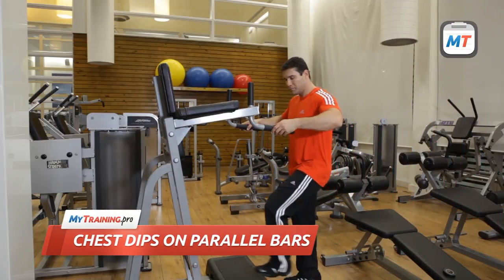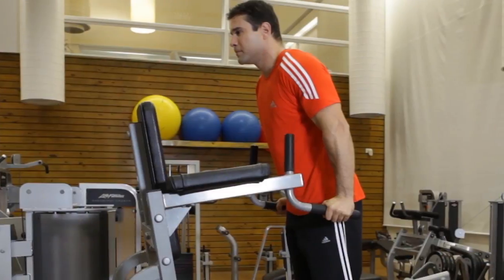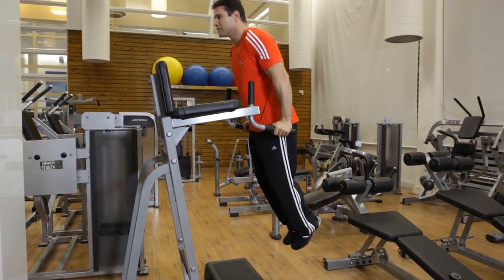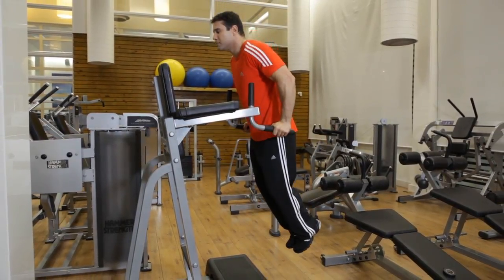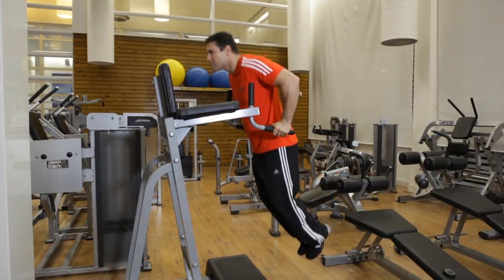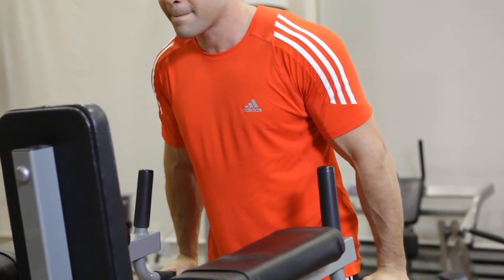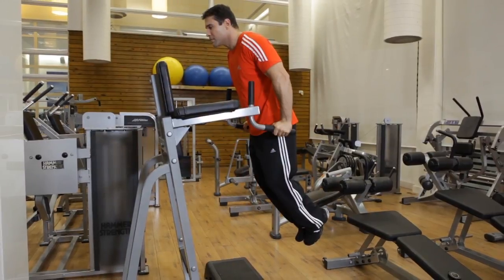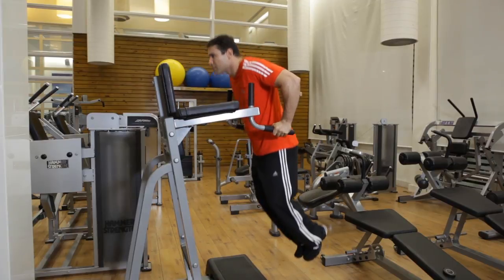Chest Dips On Parallel Bars - Chest Exercise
(Starting Position)

- Grab the bars and support yourself above the floor with your arms straight and your torso slightly bent forward.

- Keep your chest lifted and your shoulder blades pinned back. This is the starting position.

(First Movement)

- Inhale as you lower yourself by bending your elbows until your chest feels fully stretched.

(Second Movement)

- Now, exhale as you use your pec muscles to lift yourself back to the starting position. Tightly contract your pecs at the end of the movement.

- Hold the contraction for a moment, and then repeat the movements until you have finished all of your reps.